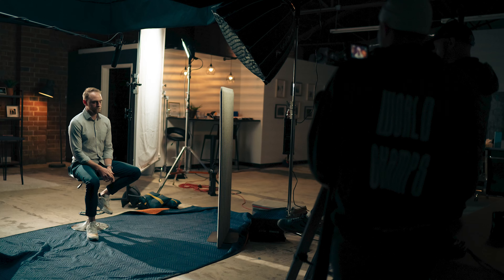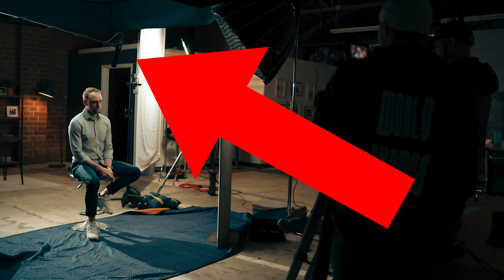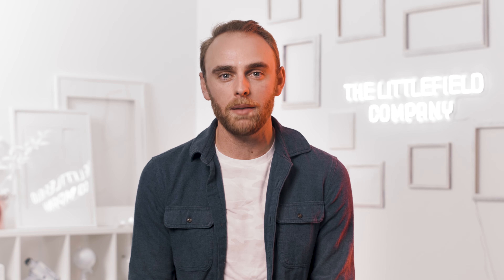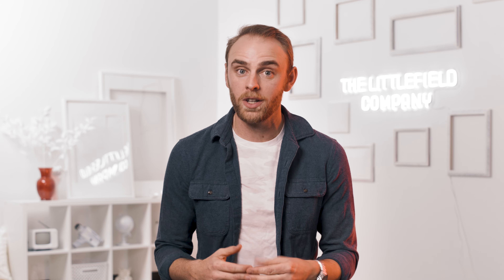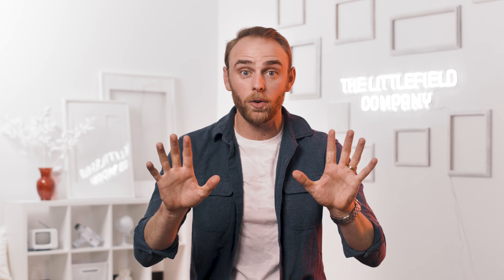Production Tips - Audio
Welcome to our latest video on production tips, where we'll be discussing one of the most essential aspects of video production - audio. Audio is a critical component that can make or break the overall quality of your video content. Without clear and crisp audio, your video could end up losing its impact and message, no matter how visually stunning it may be.

We'll provide you with five tips that will help you enhance your audio quality and take your video production to the next level.